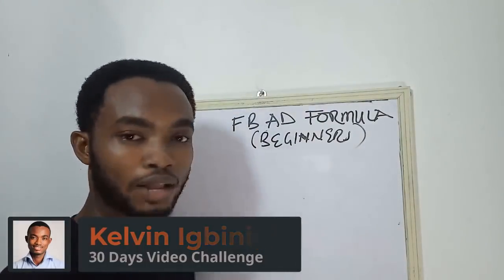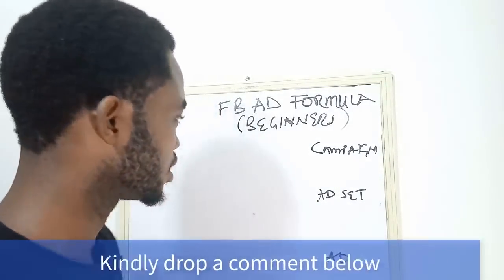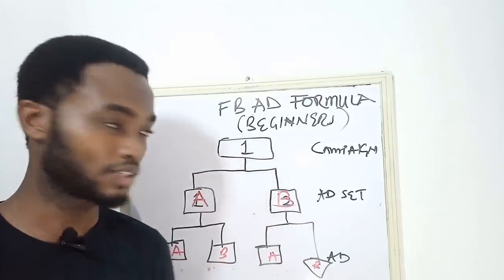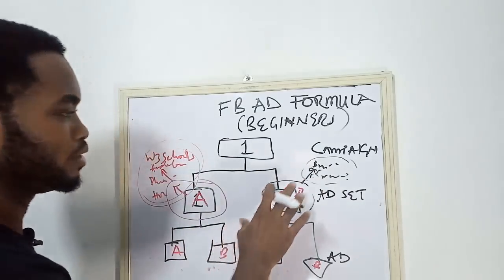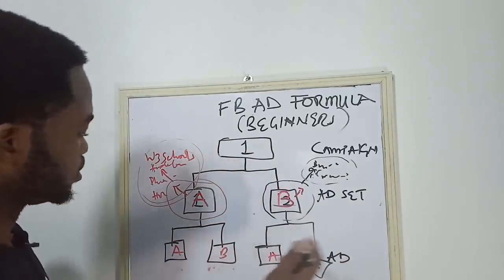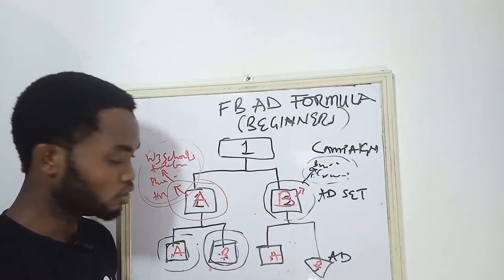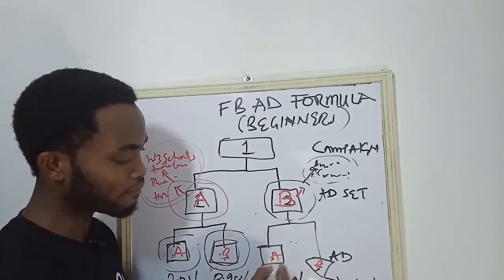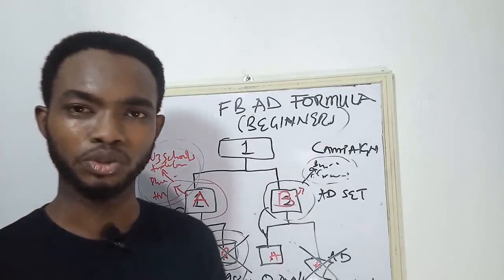Profitable Facebook Ad Formula - (Day 22 - 30 Days Video Content Challenge)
Day 22 in my 30 Days Video Content Challenge...  Stop running ads the way they taught you to. If you do, it is either you are wasting a whole lot of money right now or leaving a whole lot of money on the table. See the right way to milk maximum profit from your Facebook Ads.

Do you want me to personally coach you on how to run profitable FB Ads?